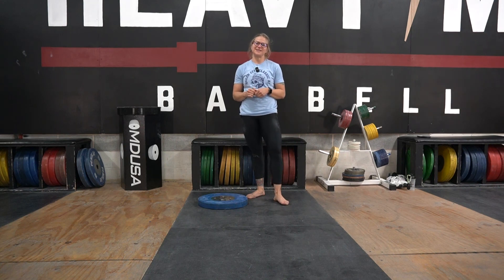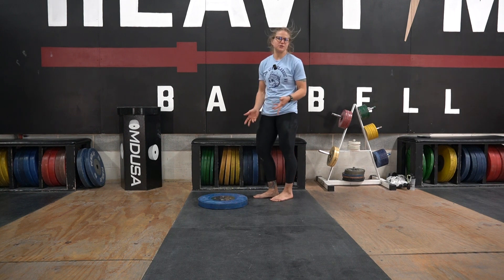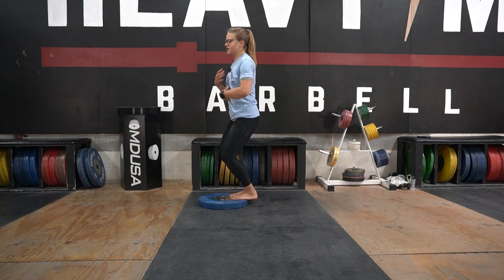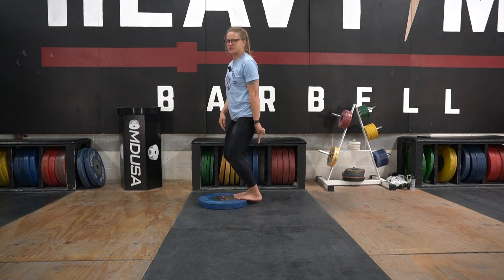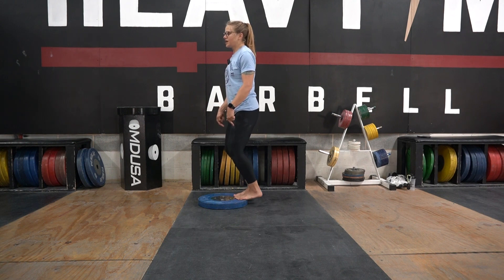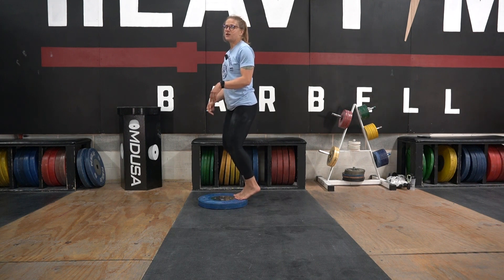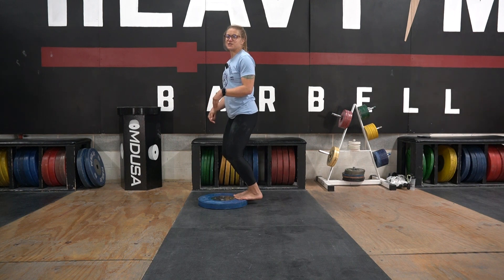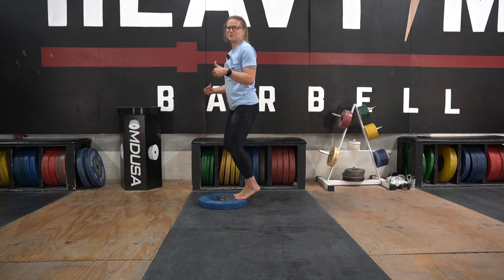Bent Knee Heel Deficit Calf Raises w: Pause